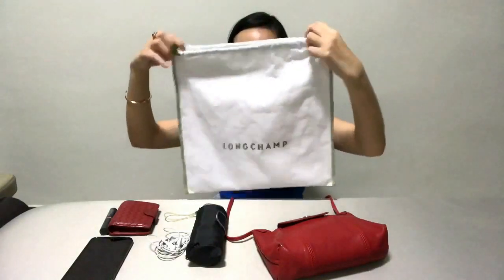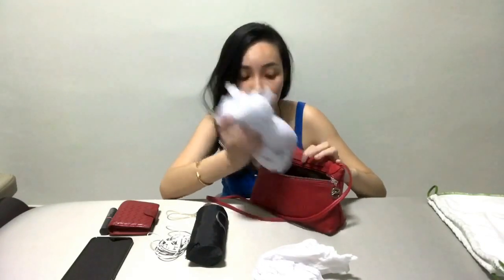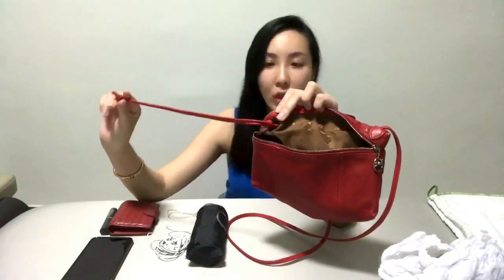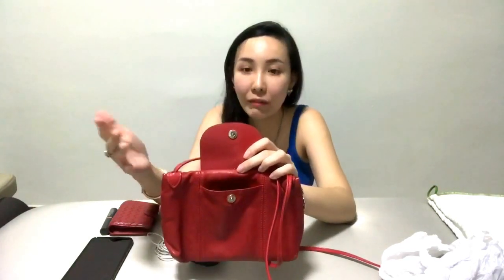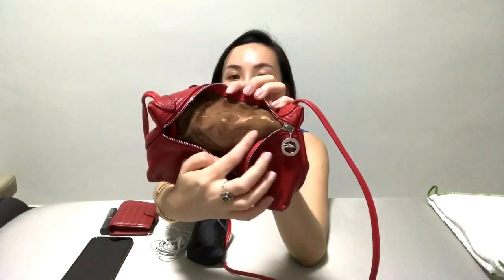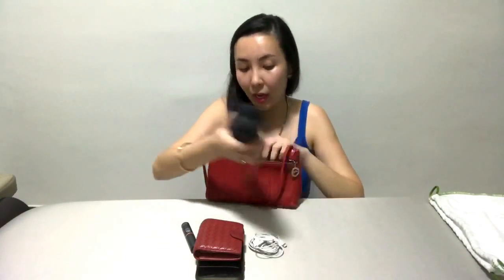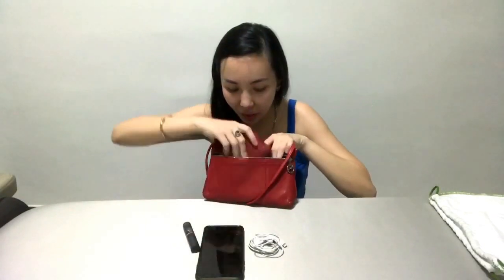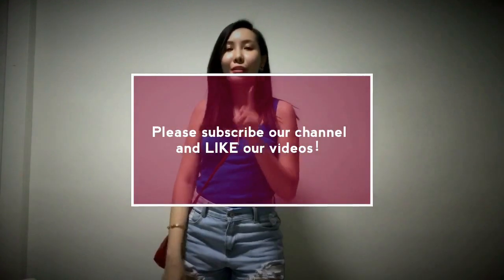Longchamp Le Pliage Cuir Mini Crossbody Bag 珑骧小羊皮折叠包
A review on my mini Crossbody bag from Longchamp that I have own for more than 2years. It looks small but actually it could fit plenty!

***Update***
Clarification: iPhone 6plus rather than iPhone 7plus is feature in this video, totally a slip of the tongue moment. I was actually using my iPhone 7plus to video this review.

Longchamp 珑骧小羊折叠包陪伴了我两年 特别喜欢所以今天有幸和你们分享！虽然看起来挺小的可是因为是羊皮很柔软 允许我容纳比较多东西。

***更新***
澄清：在这视频你所看到的是iPhone 6plus而不是iPhone 7plus，一时顺口说错。实际上我使用iPhone 7plus来录视频。